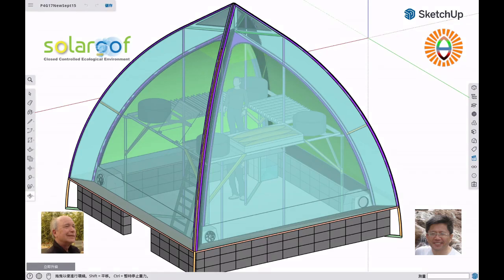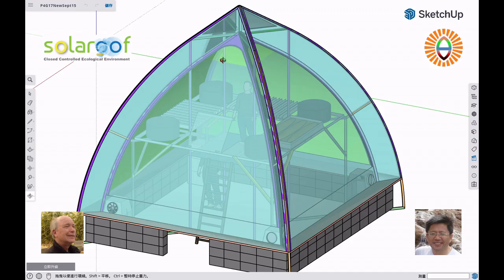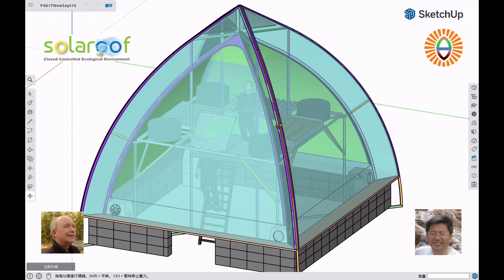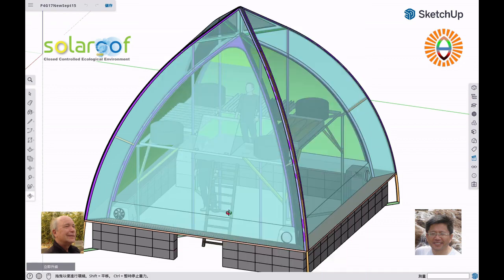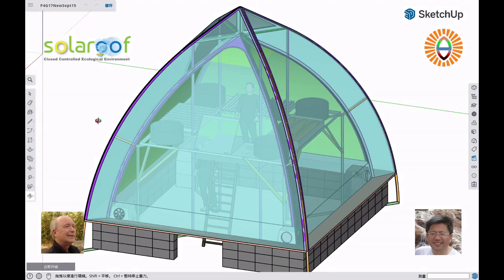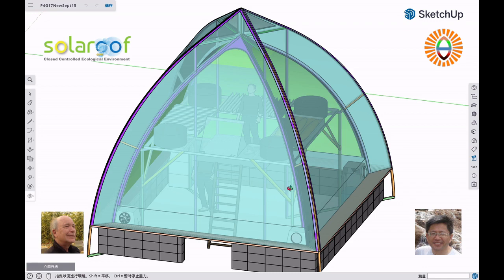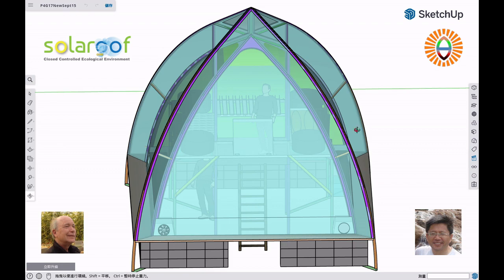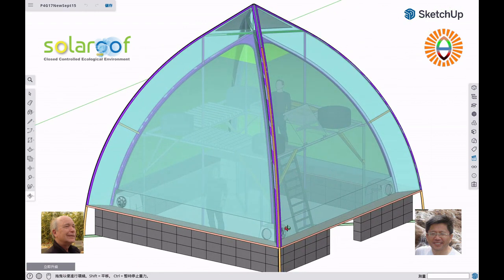Update on PyraPOD4G-17: backyard version of all-climate greenhouse utilizing SolaRoof technologies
This video explains a major improvement on the design of the double layer cover for an all-climate backyard greenhouse by moving the bubble generators down from the top and placing them on the inside corners. This simple change makes everything so easy and tidy.

To learn more about SolaRoof and its stories behind, please visite this